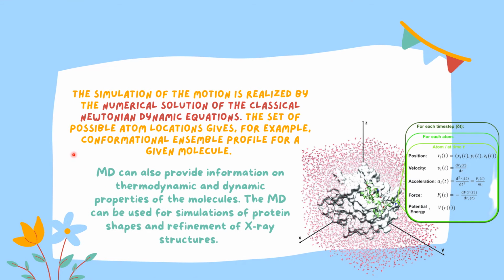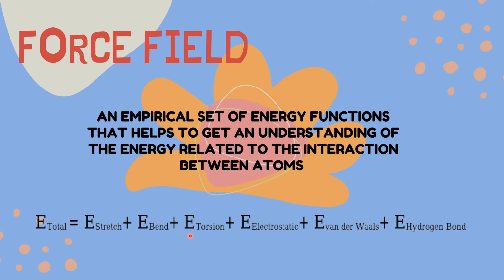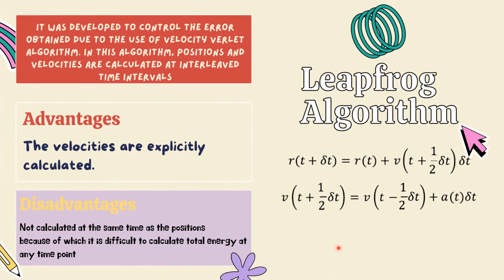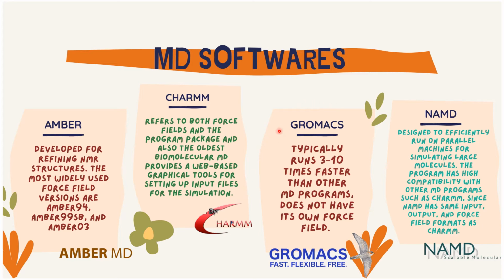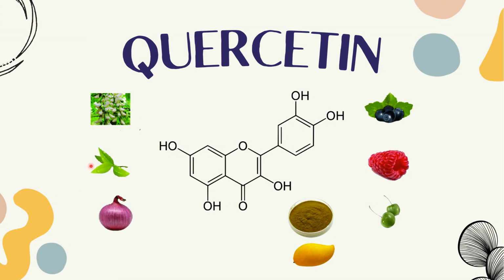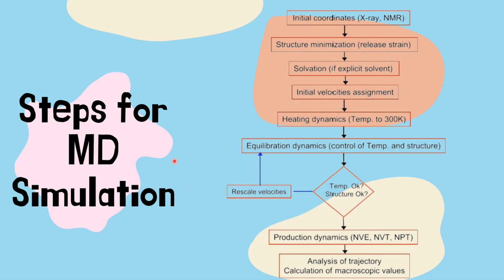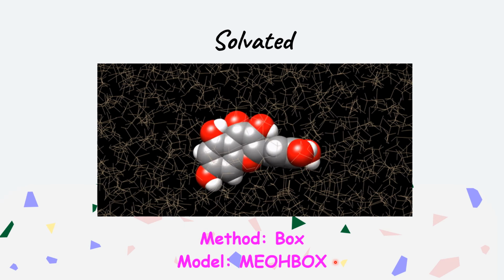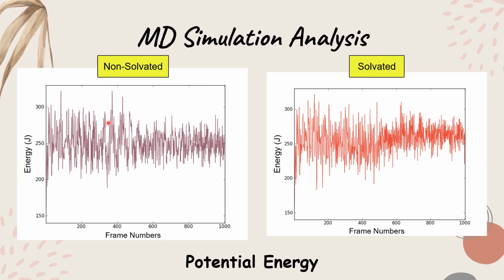Molecular Dynamics Simulation of Quercetin Using Chimera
Molecular Dynamic Simulation of Quercetin Using Chimera.
This video made for Molecular Simulation Course at Chemistry Department Universitas Gadjah Mada on September 2021.
Special thanks to our lecturer, Mr. Mokhammad Fajar Pradipta, S.Si.,M.Eng. and group members:
1. Azlia K Zahranjani (18/425538/PA/18430)
2. Farahannisa Zuhdy Iska (18/425539/PA/18431)
3. Laily Salsabila (18/425541/PA/18433)

International Undergaduate Program of Chemistry
Chemistry Department